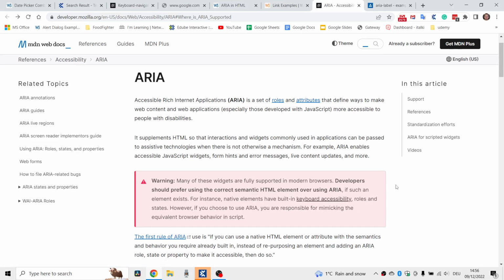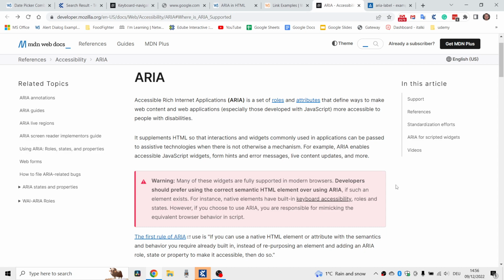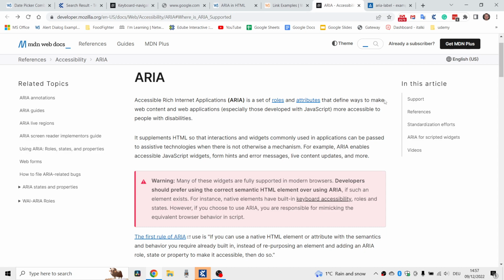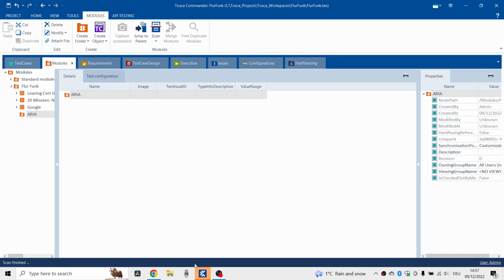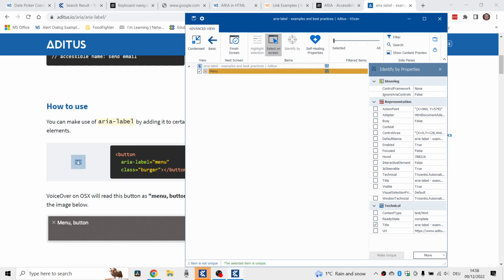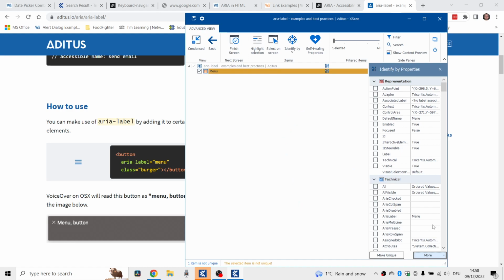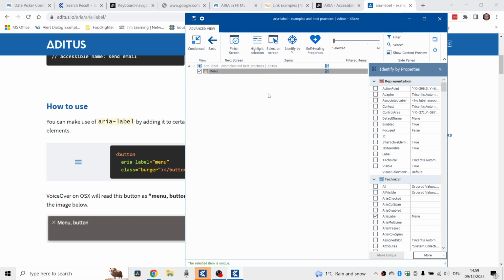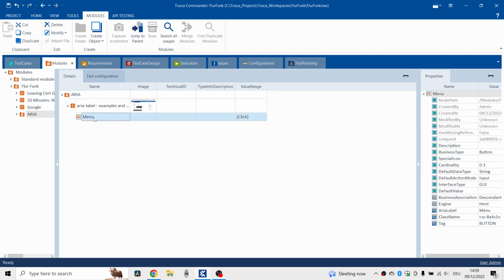Tosca v16 ARIA support is here! How does it make scanning easier?